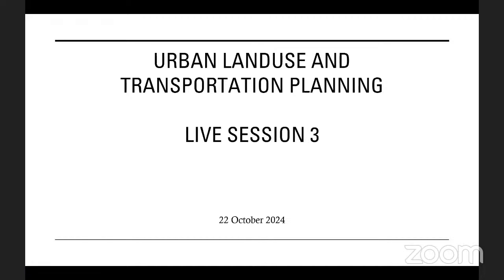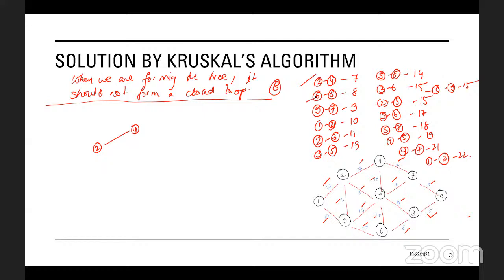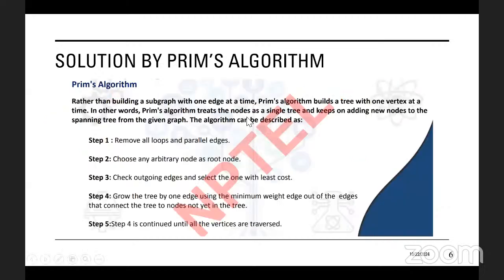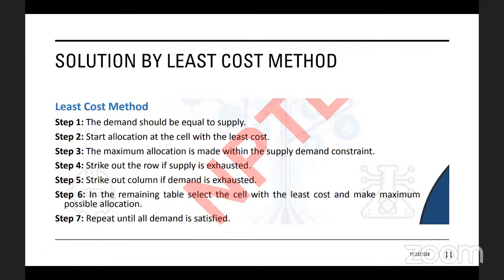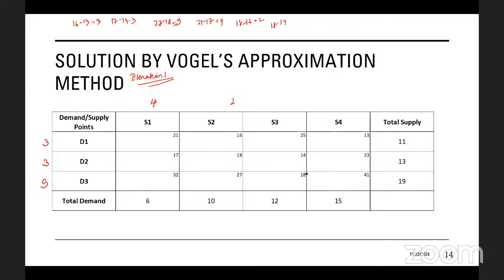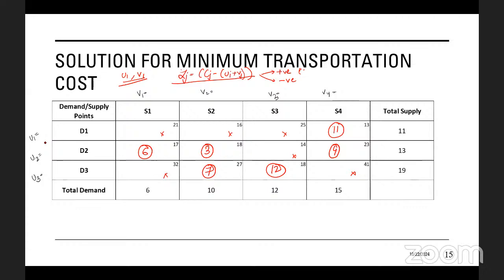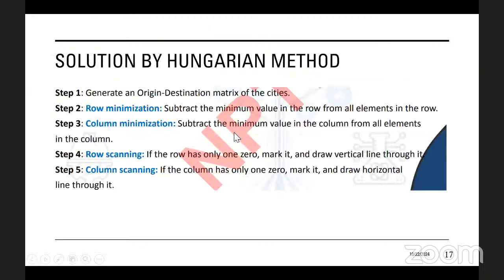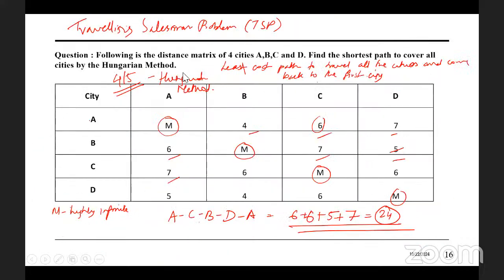Urban Landuse and Transportation Planning-Live session 3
By Prof. Debapratim Pandit.